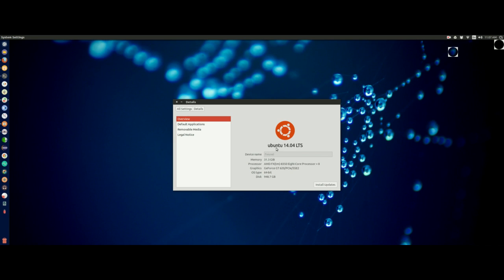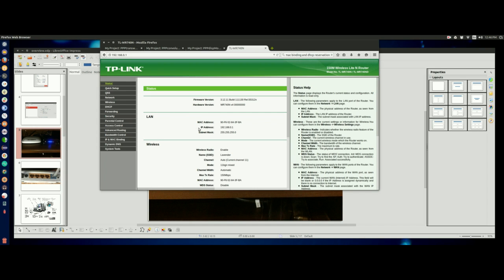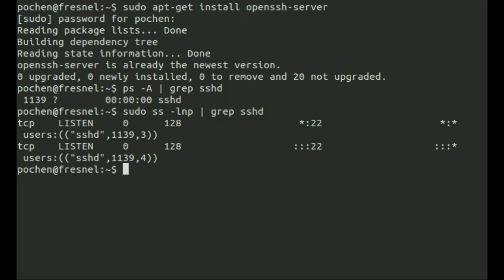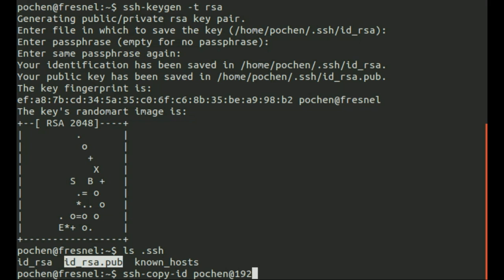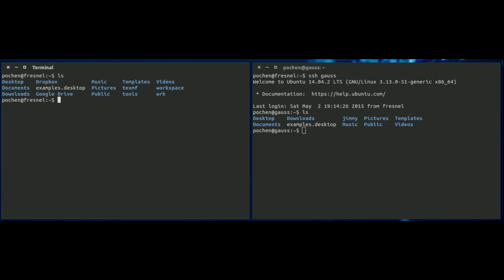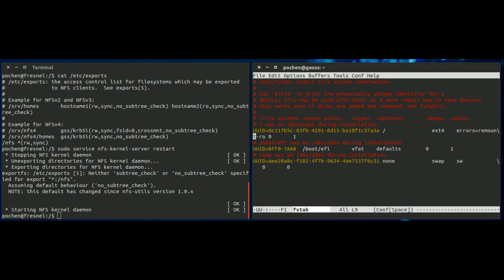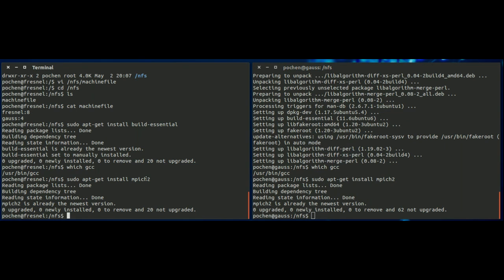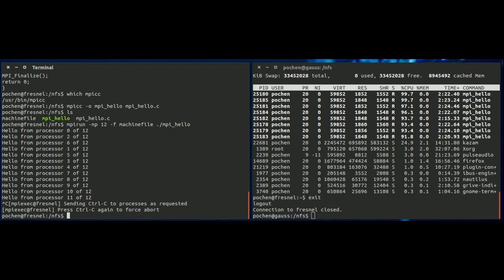How to build your own computer cluster at home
I describe how to build a computer cluster that can be used for running parallel computer programs using spare desktop computers and a home wireless network.